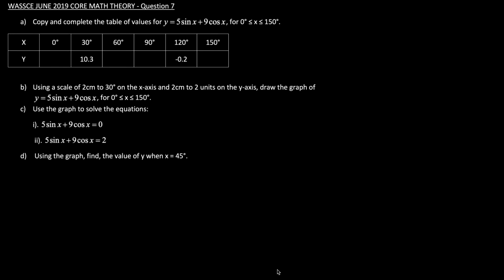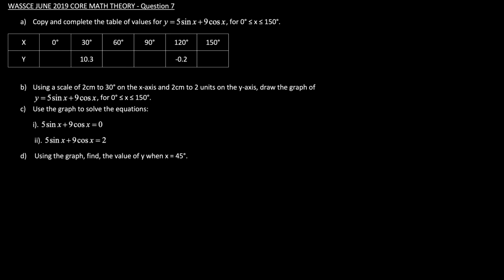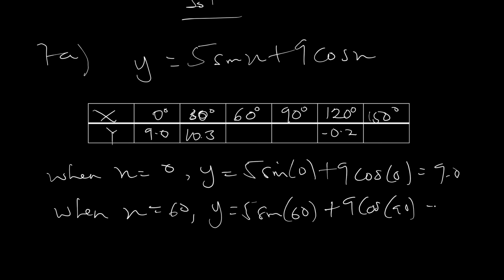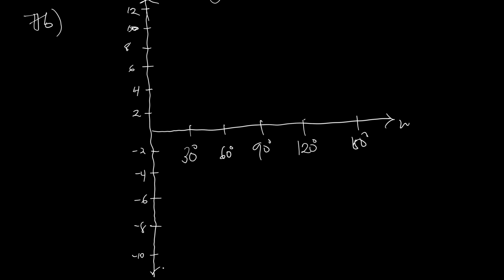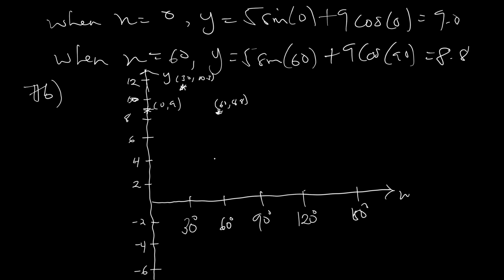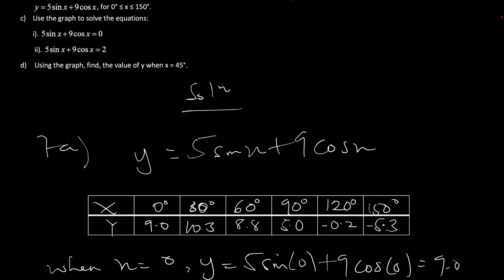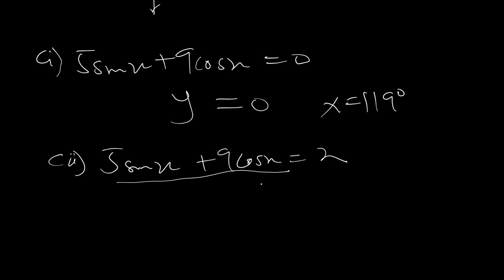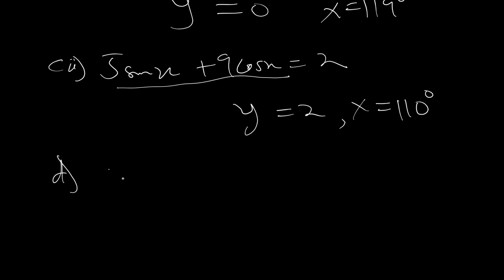WASSCE June 2019 Core Math - Solved Theory Q7